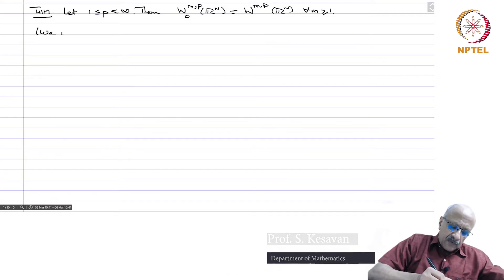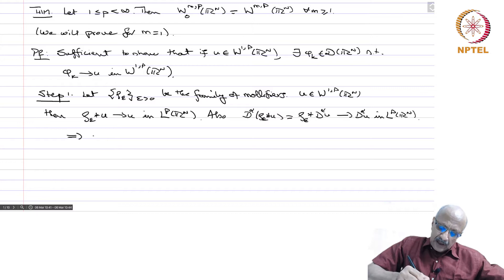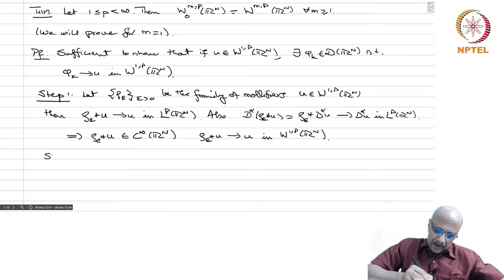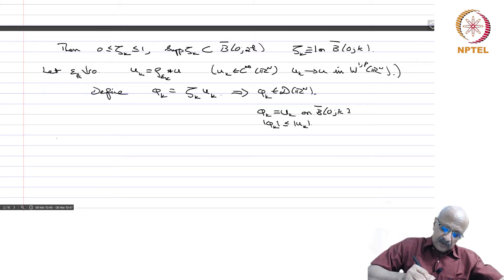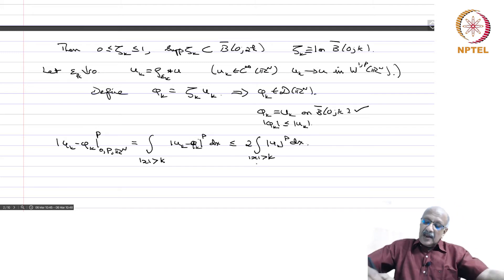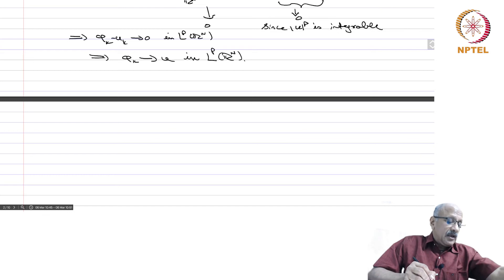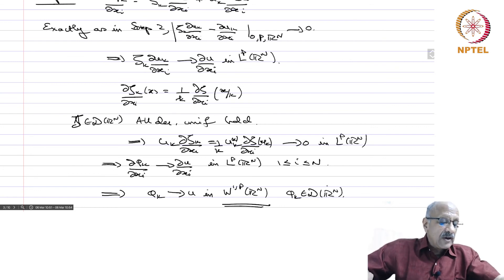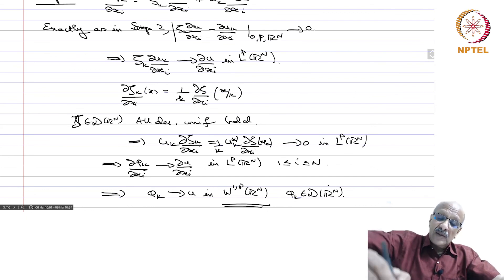Sobolev spaces - Part 2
Density of test functions in Sobolev spaces on the entire euclidean space.